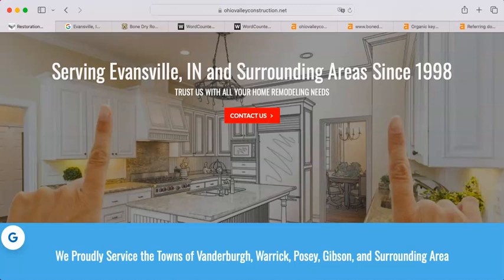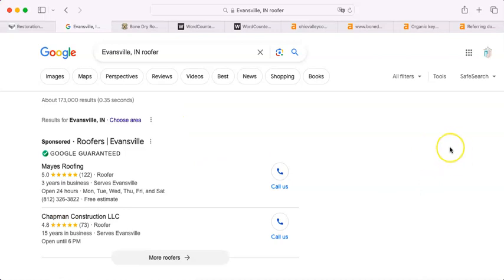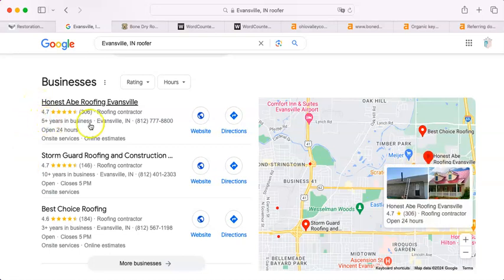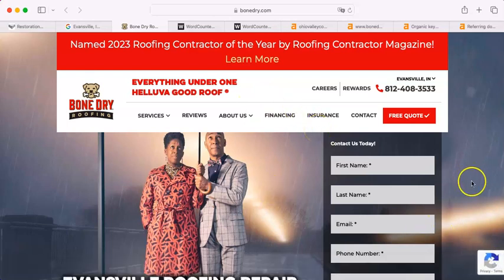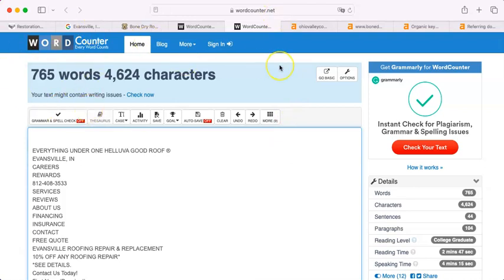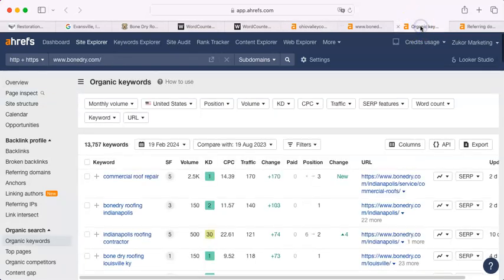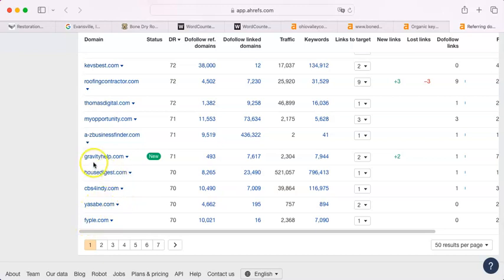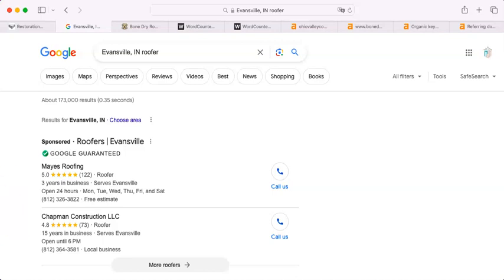Website Analysis Video for Ohio Valley Construction